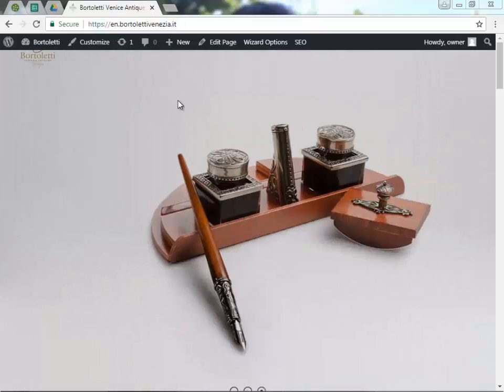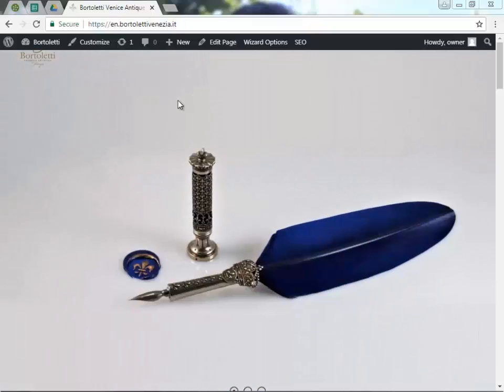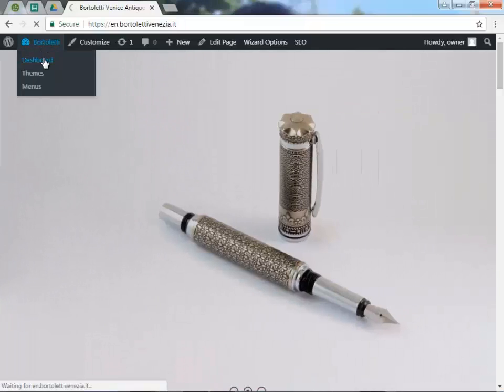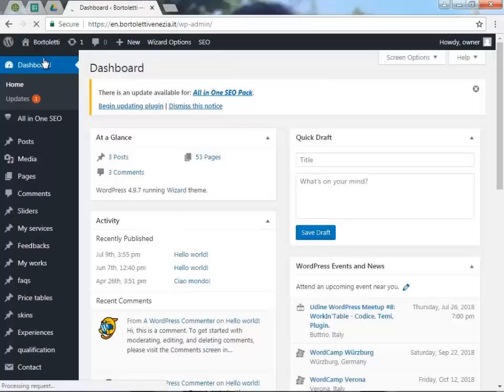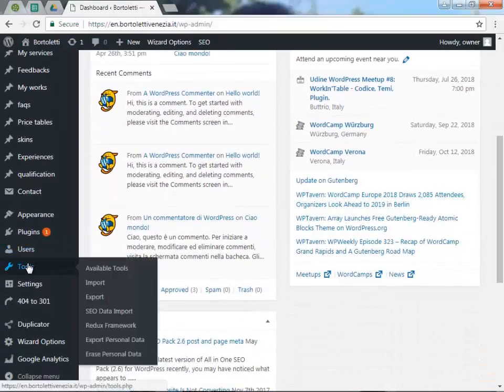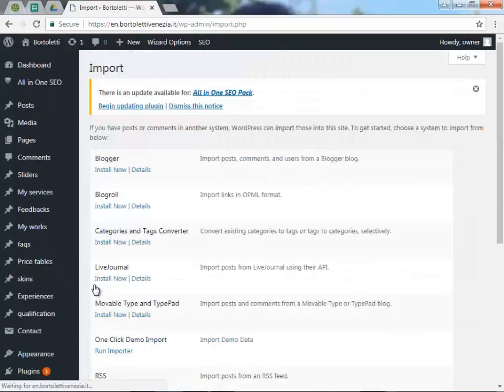Complete SEO Course - Lecture 15